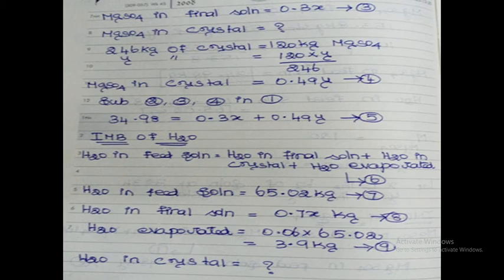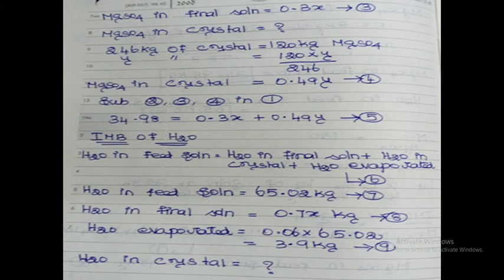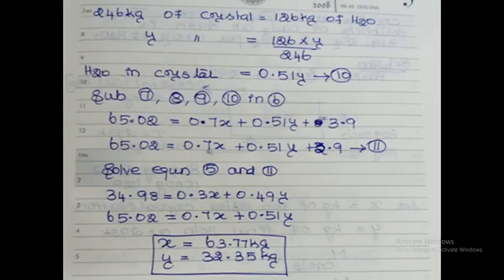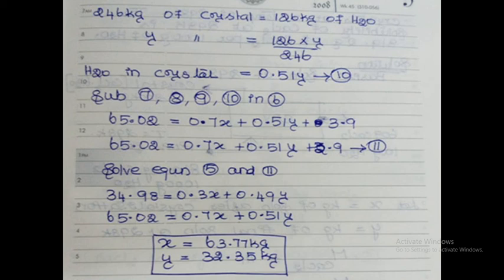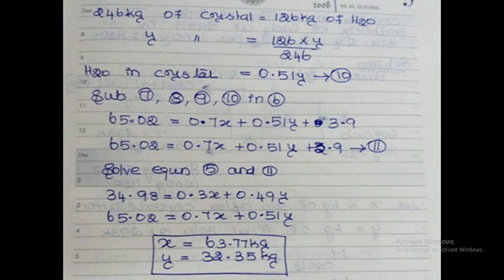MATERIAL BALANCE WITHOUT CHEMICAL REACTION PROBLEM- CRYSTALLIZER